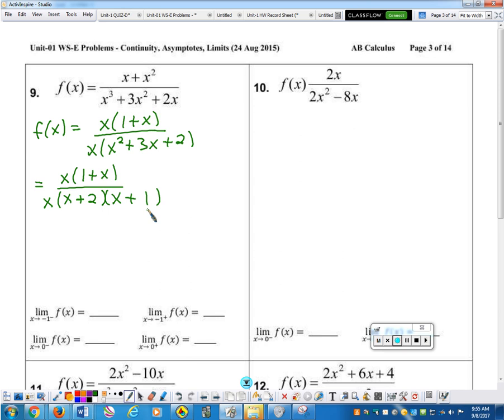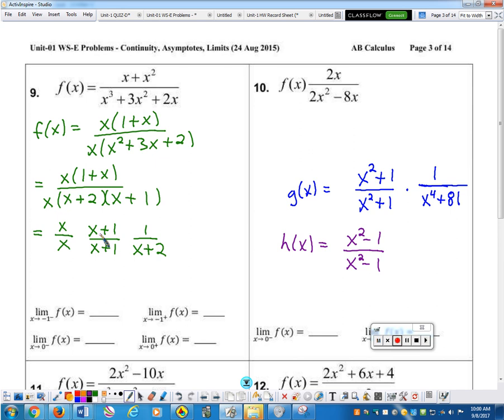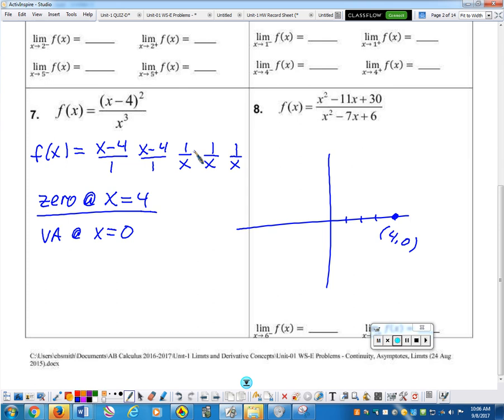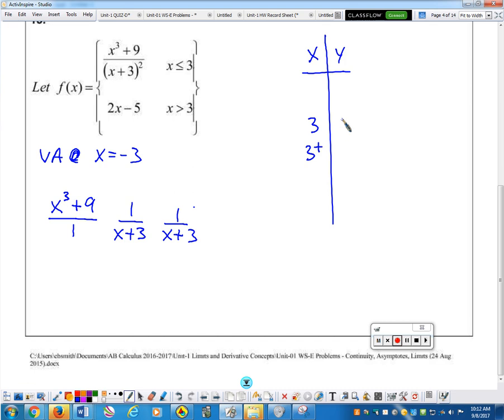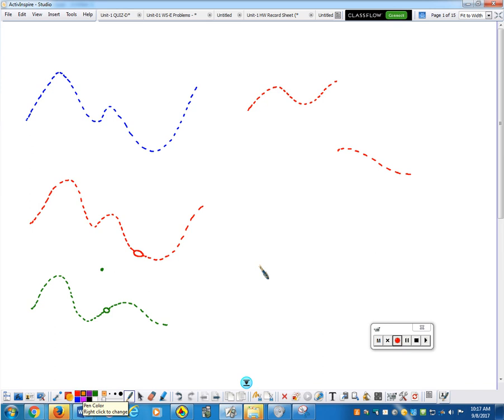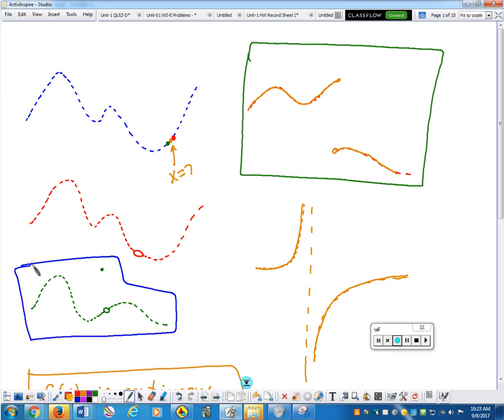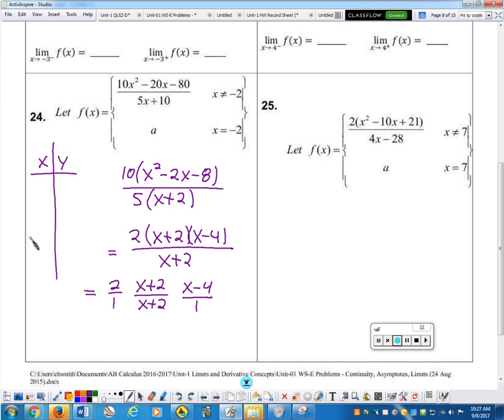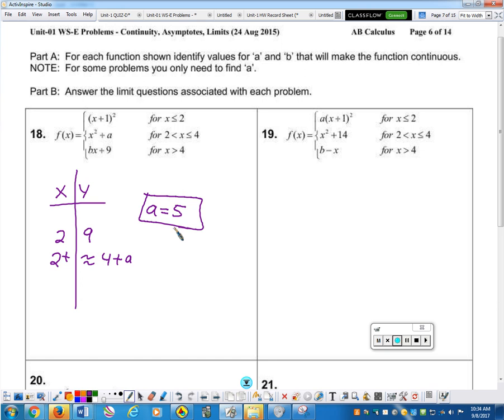Day 7 Fixing Discontinuities (Fri 08 Sep 2017)